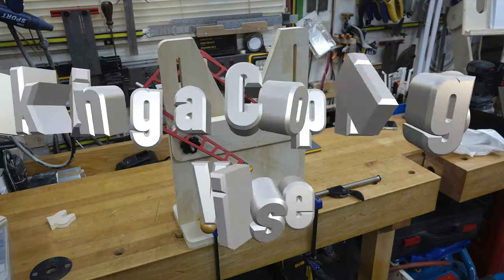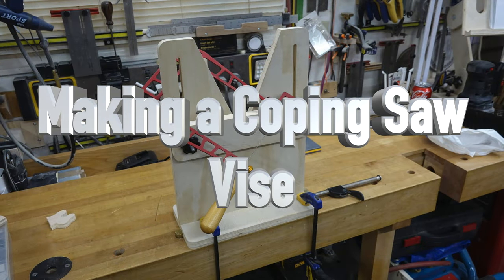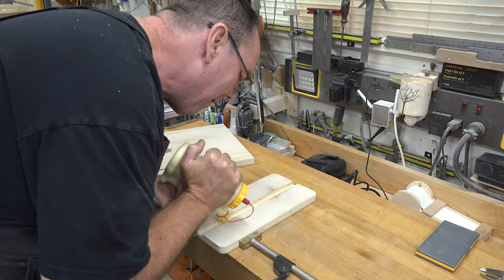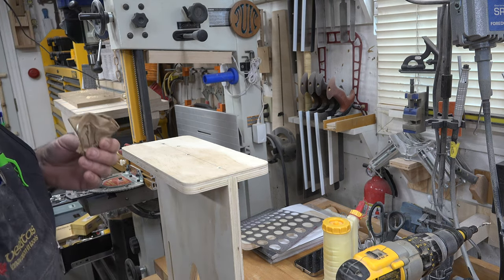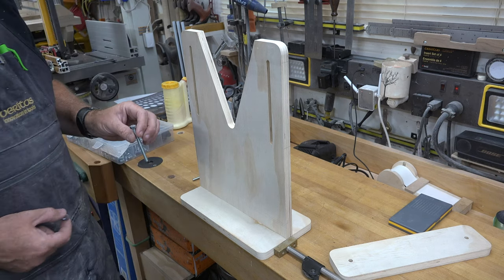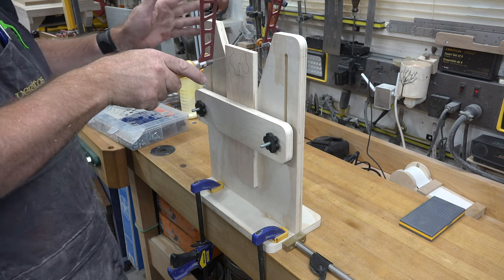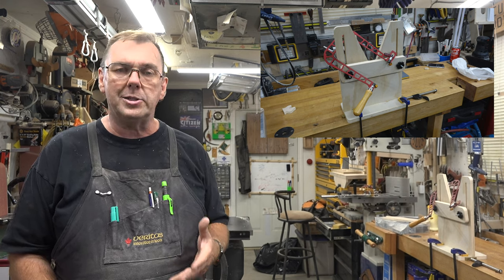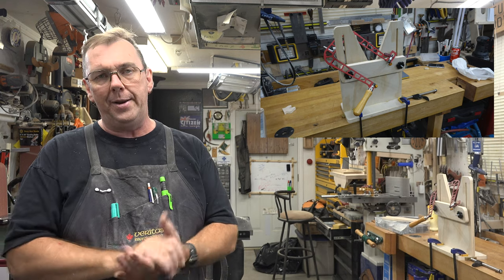Making a Coping Saw Vise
By viewer's request, on this week's show, I demonstrate how to make a coping saw vise.  I hope you enjoy the show.